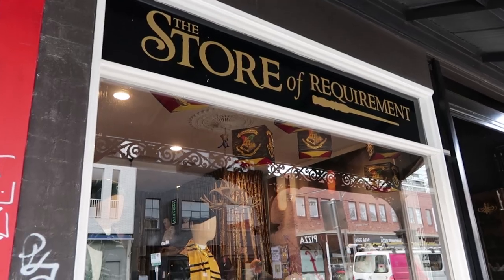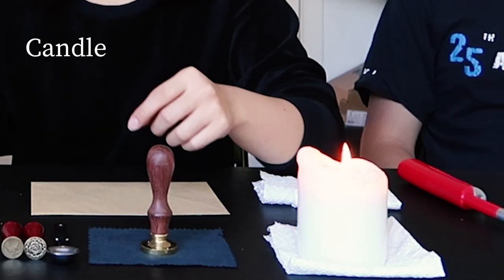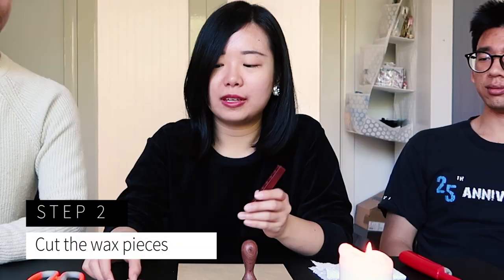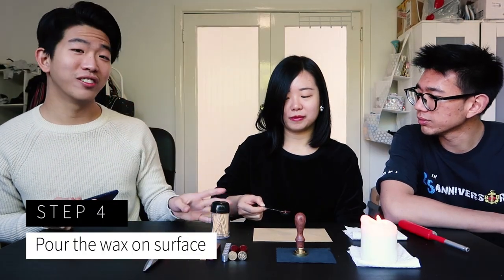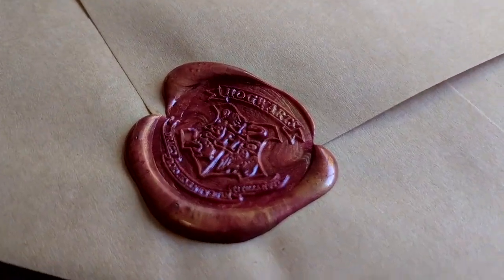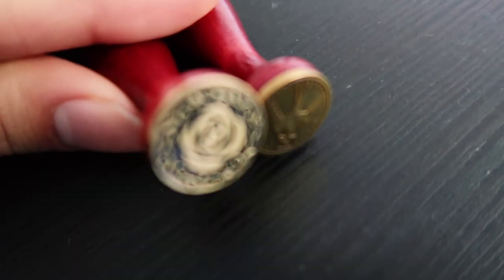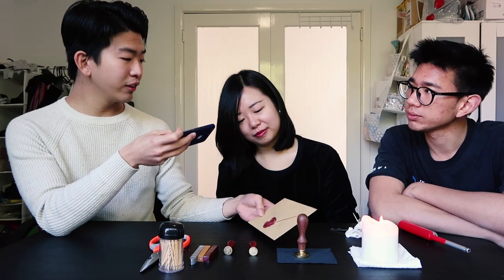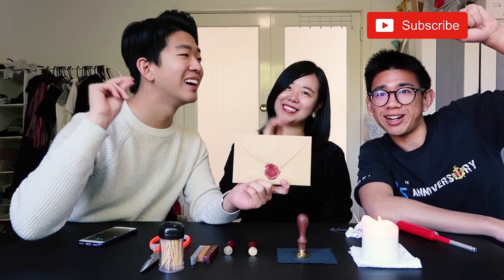Hogwarts Wax Stamp Seal Demonstration = easier than you think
Got my invitation letter from Hogwarts y'all.

Joakim Karud - Lost With You (Feat. Simon Ekberg)

New Here?

Hi there! My name is Kevin Ching and I am a based in Melbourne/Kuala Lumpur. I upload weekly vlogs detailing my life as a fresh graduate entering the fun and chaotic world, as well as topic-focussed videos relevant in my life.